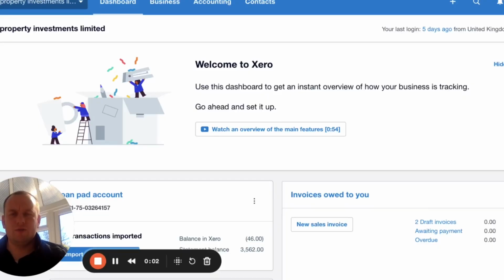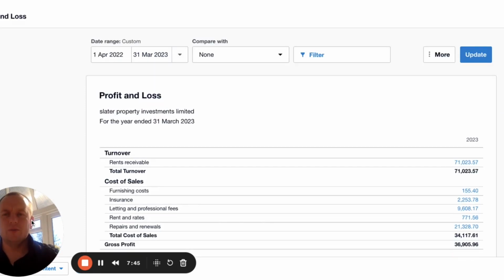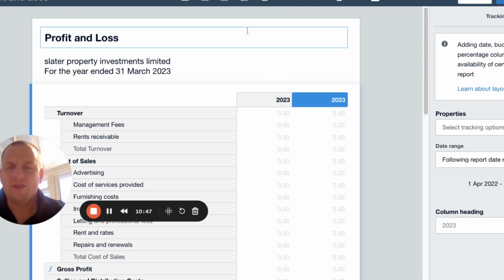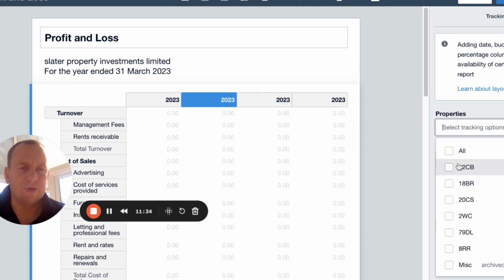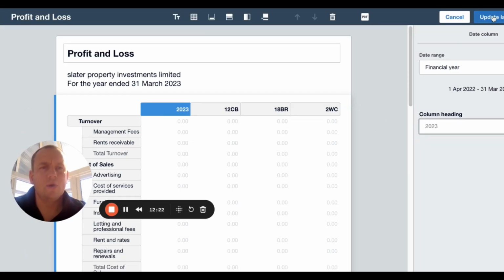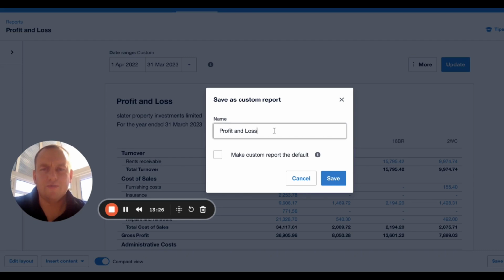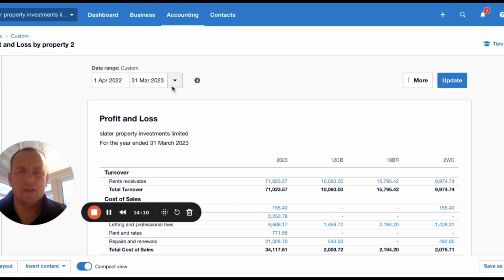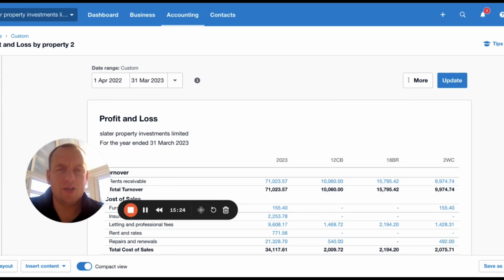Xero Custom profit and loss statements for property investment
During this video I will demonstrate to Property investors how to set up customised profit and loss statements in xero to enable you to compare the financial performance of your different properties.

First make sure you have watched my video and set up tracking categories so you can tag income and expenses to each property

Once you have this in place you will be in a good place and be able to monitor the financial performance of your properties, enabling informed decision making.